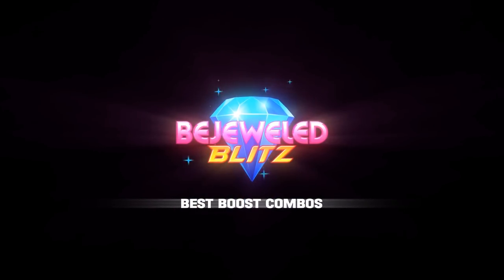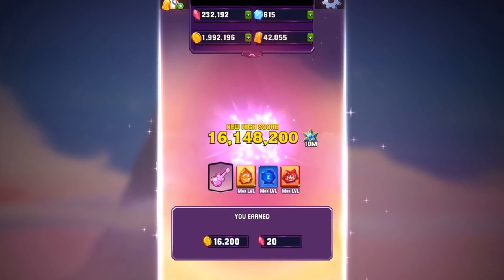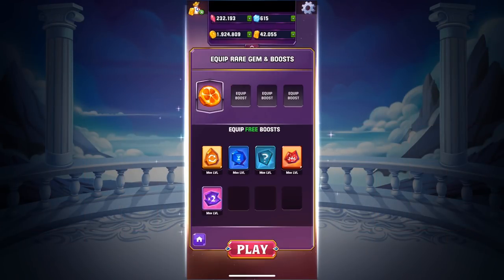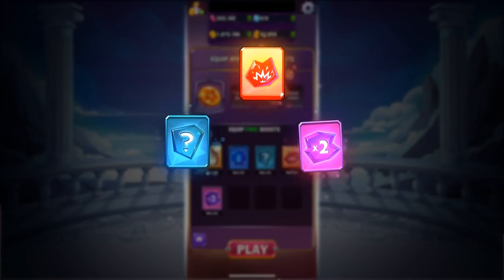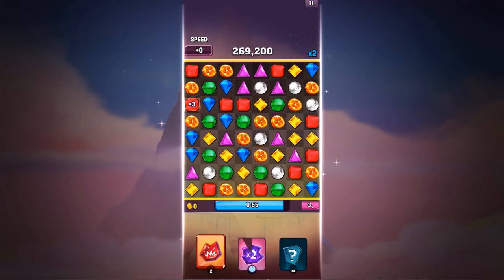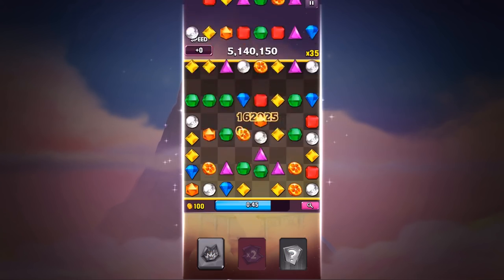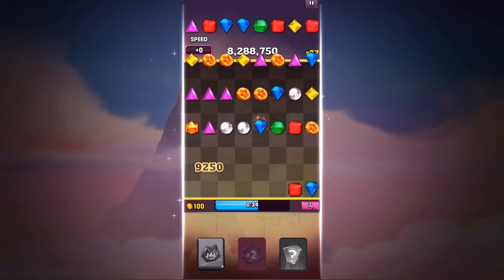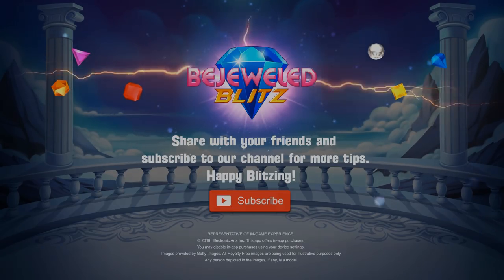The Blazing Feed: Tips & Tricks | Best Boost Combos - I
*Welcome to the Blazing Feed*

We're starting a new series of Tips & Tricks videos for the Bigger, Better, Boosts Update!

Different players have different ways to achieve high scores, so does our Producer, Nick. Today, he will be sharing with you his secret to top the leaderboard in Bejeweled Blitz.

Watch, learn and share your Tips & Tricks with us! Happy Blitzing :)